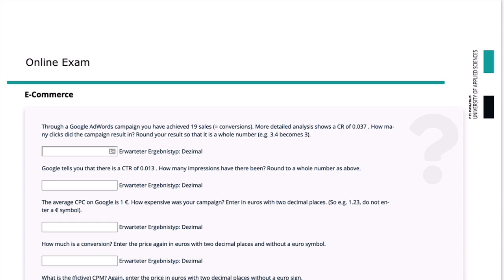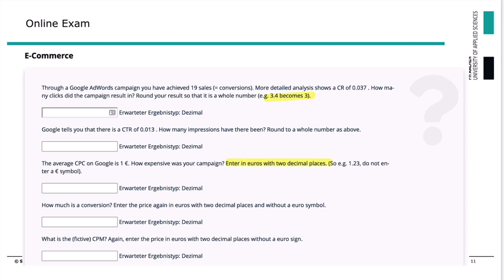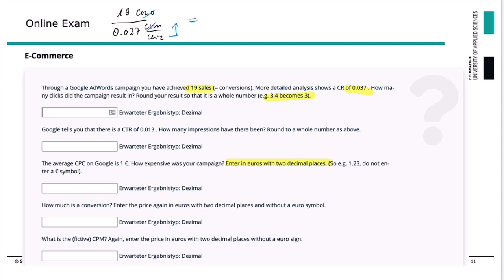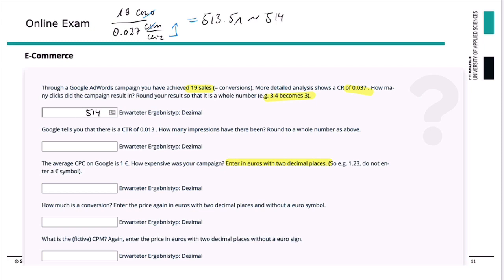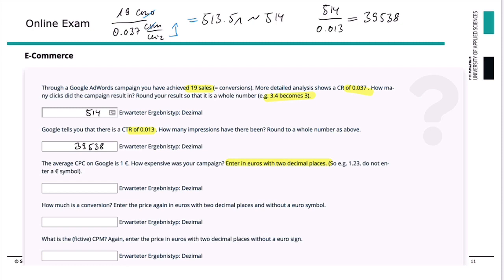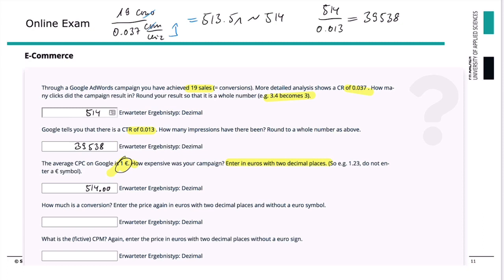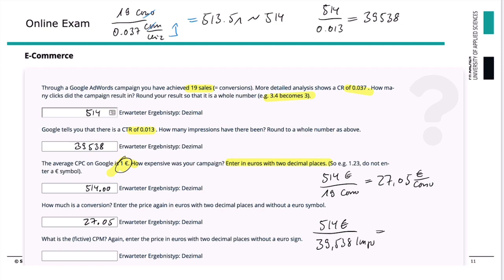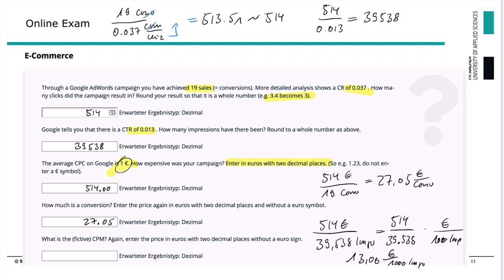08_09 OnlineExam